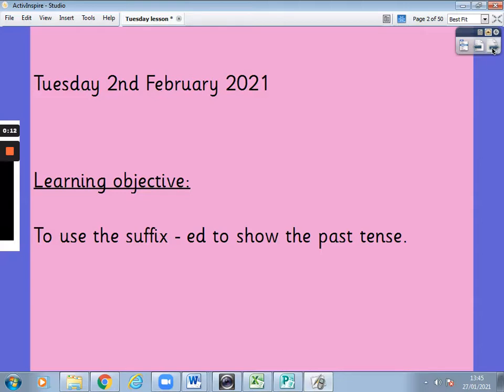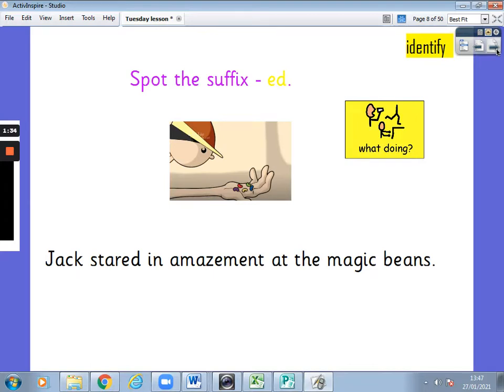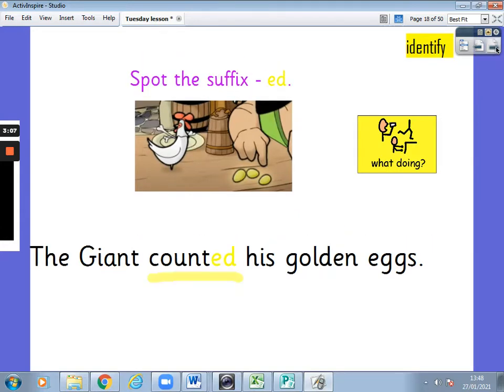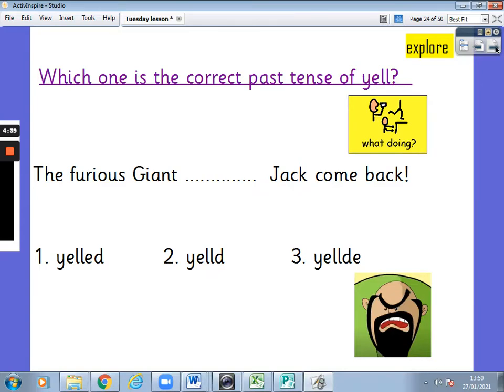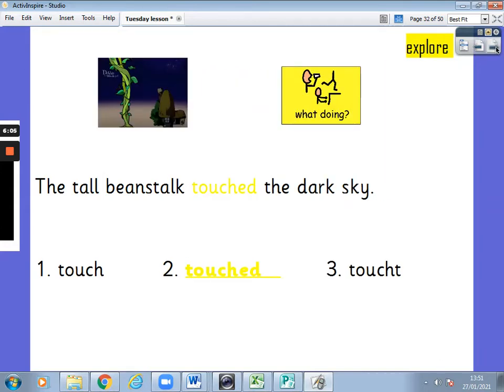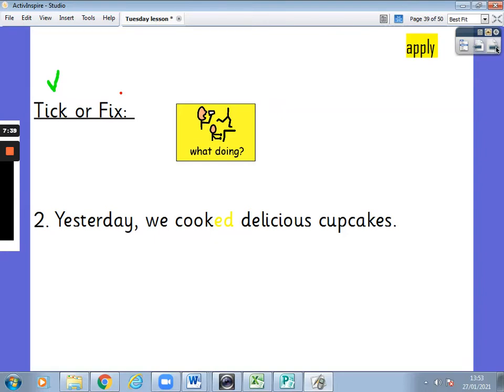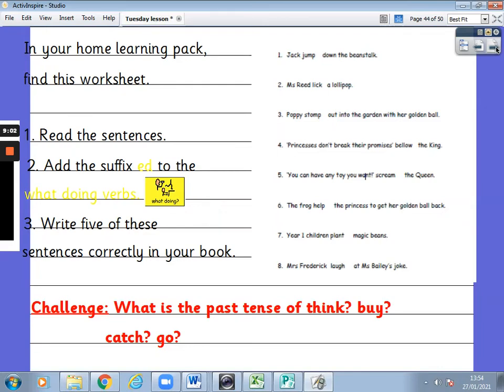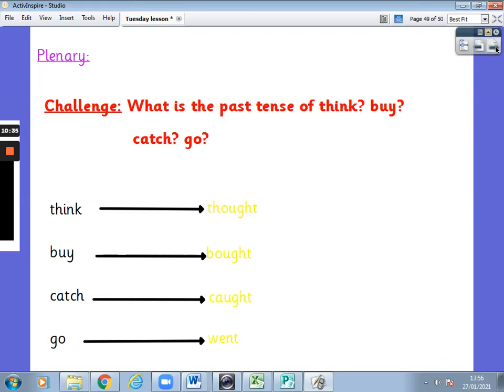Year 1 English - 2.2.21